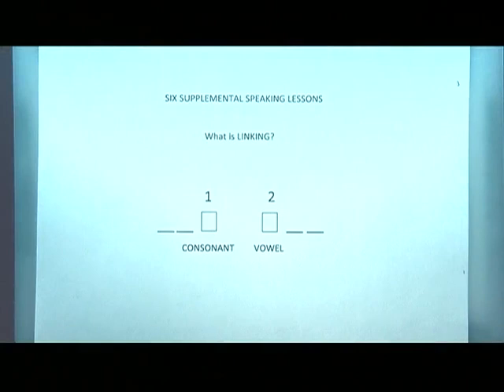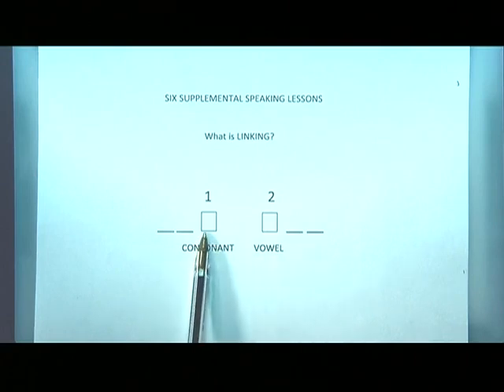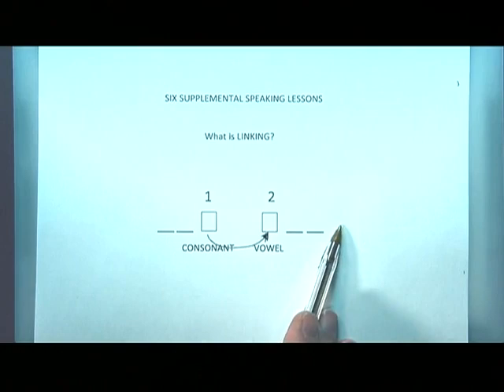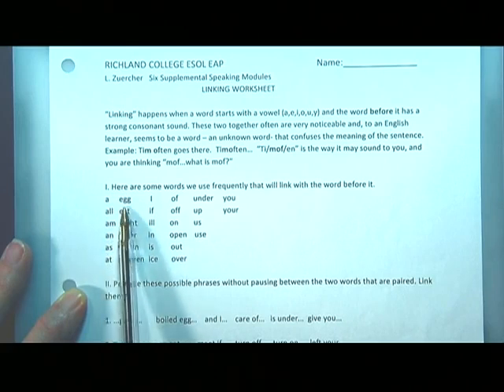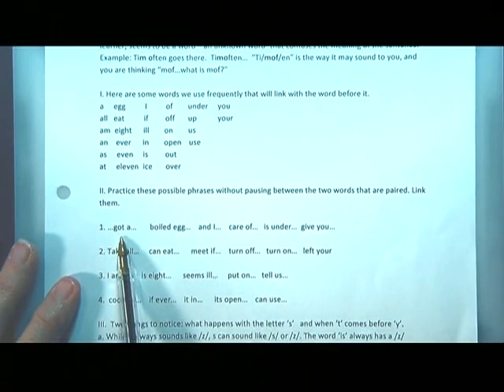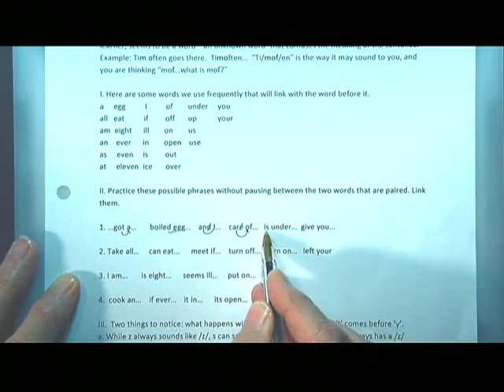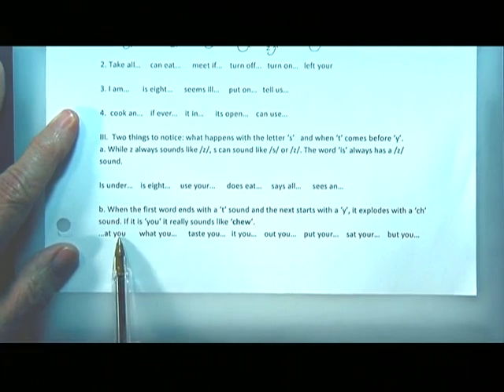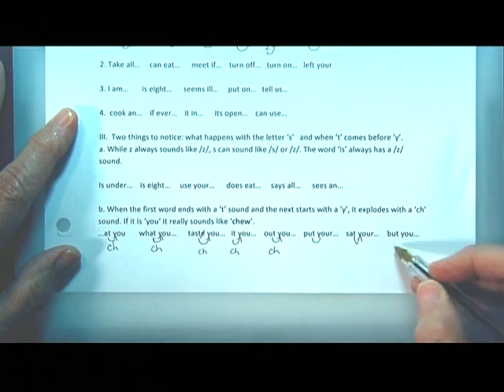Six Supplemental Speaking Lessons :Sounding natural - Linking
Too fast? Change the settings speed to .75. The third video of six, this helps you use sounds of -ed and vowel height info to link words and sound more natural in English.